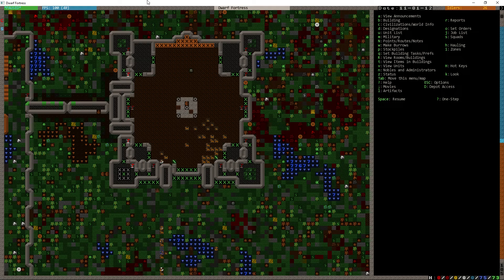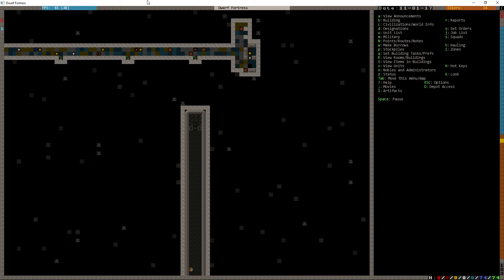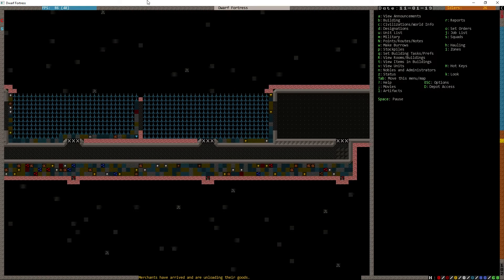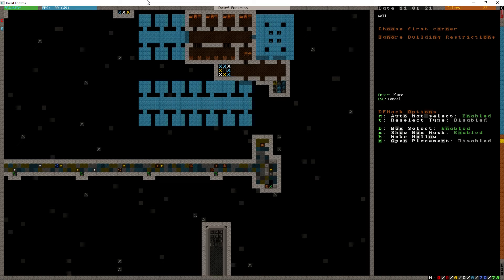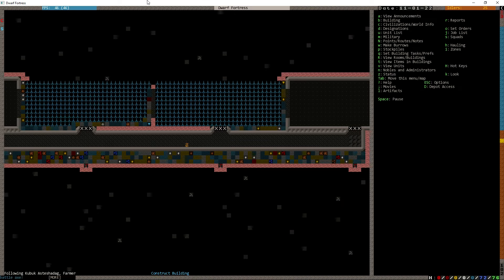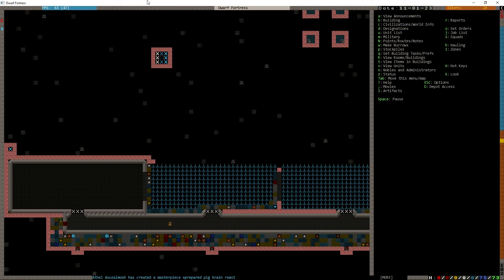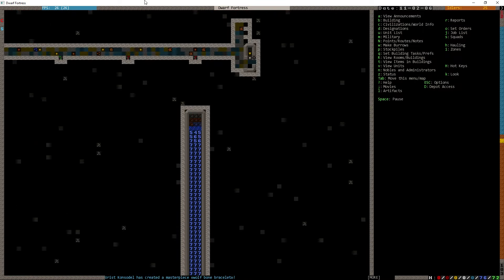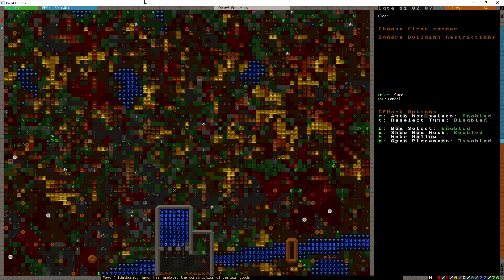DF2014 Rockgates 52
Let's Play Dwarf Fortress 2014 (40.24r 17) using ParadoxisErrant's Starter Pack. We found flat ground in the umtamed wilds, so there's a chance of seeing even more !FUN! from wild animals. This will also involve some experimentation into avoiding cave adaptation with some above-ground structures and any other mechanics I haven't worked with previously that we fit in before the !FUN! overwhelms us!

Welcome to Rockgates!

Dwarf Fortress is a construction and management simulation created by Bay12 Games.